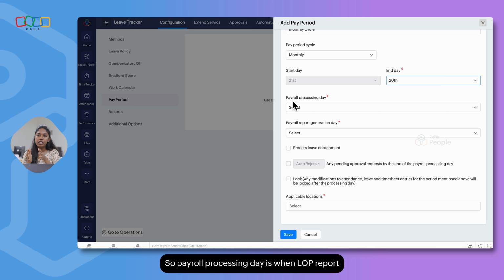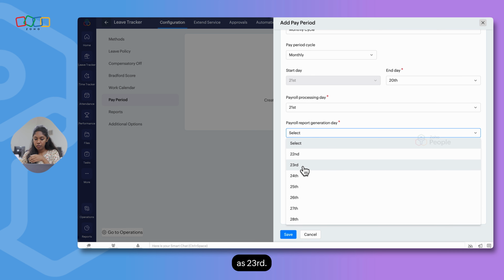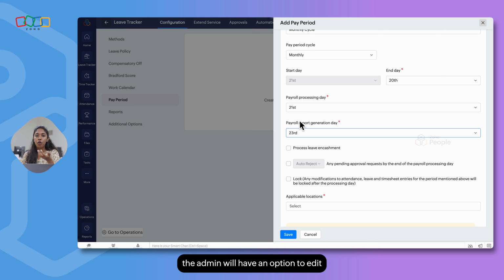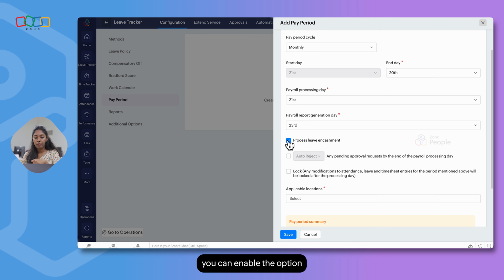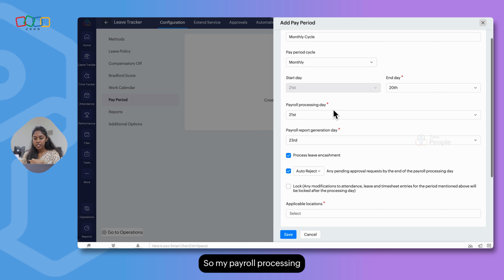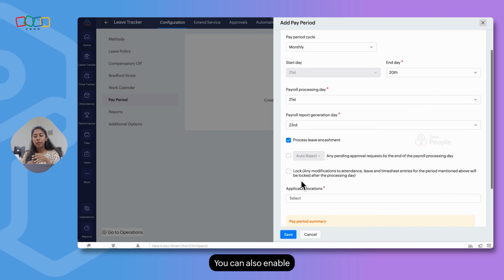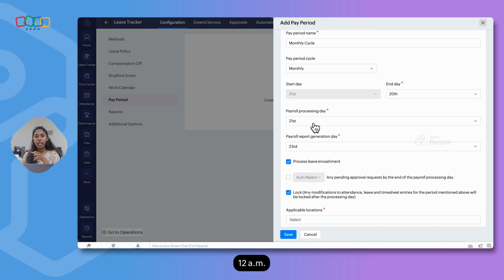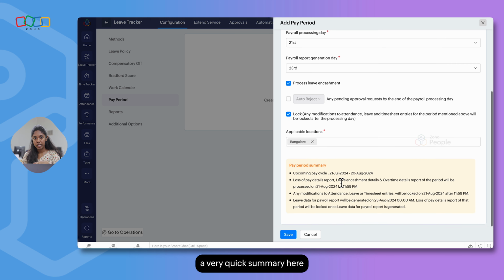Payperiod Settings | Zoho People Interactive Videos